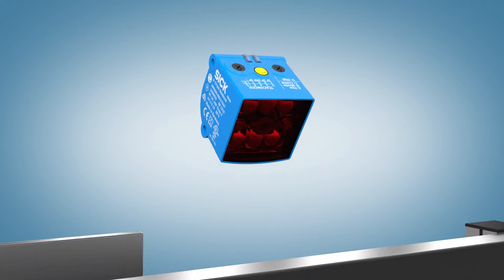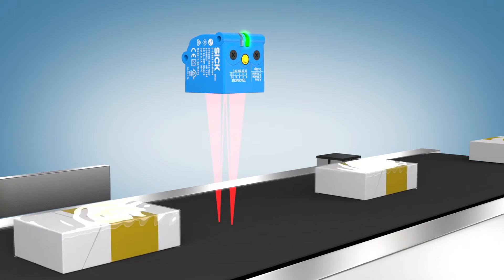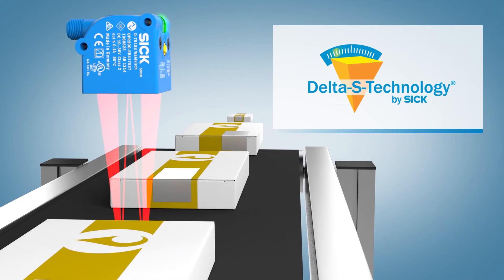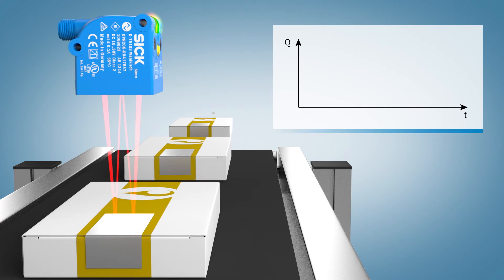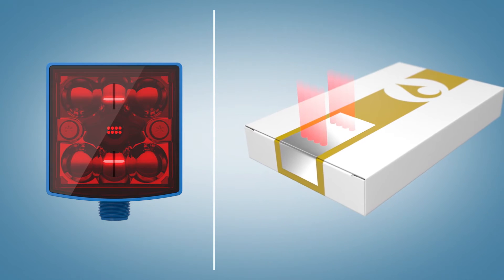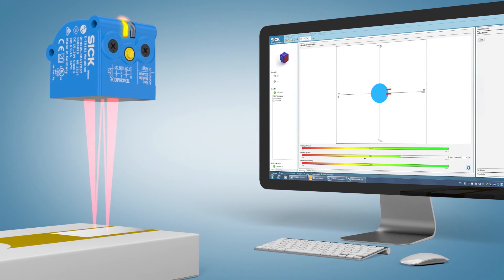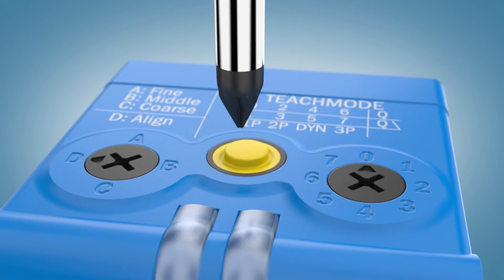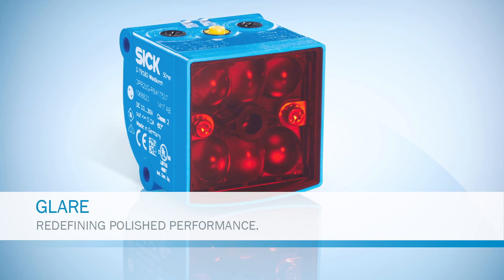The Glare Sensor Detects and Distinguishes Glare on Even Surfaces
The Glare sensor detects and distinguishes glare on even glossy surfaces. It also provides maximum reliability and saves costs. Previously, gloss on object surfaces was a disruptive factor for photo electric sensors. Now, gloss properties are a distinguishing criterion for process control – regardless of color, transparency or pattern. Equipped with Delta-S-Technology, Glare is a milestone in customer-oriented sensor development. Once again, SICK is a leader in opto-electronic sensors for the detection of a range of objects.